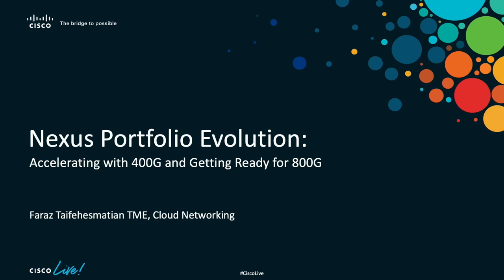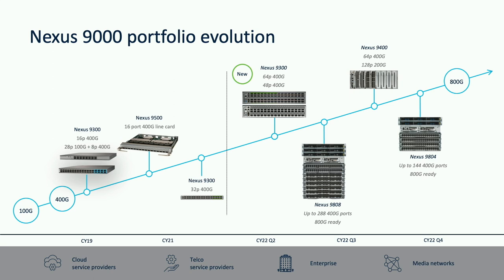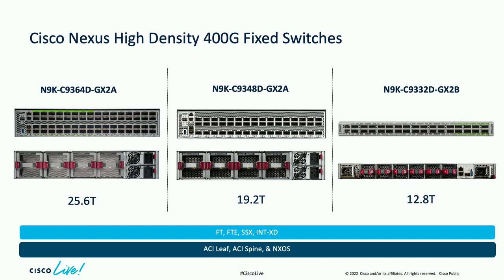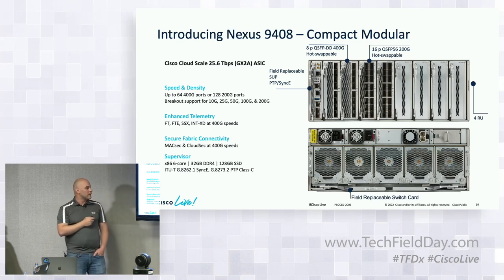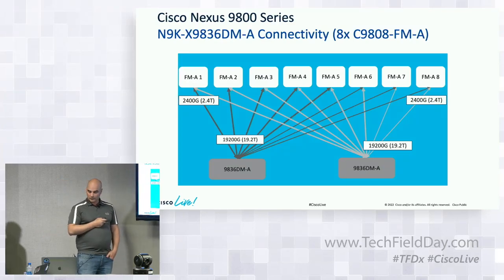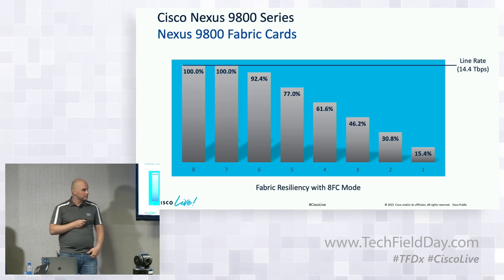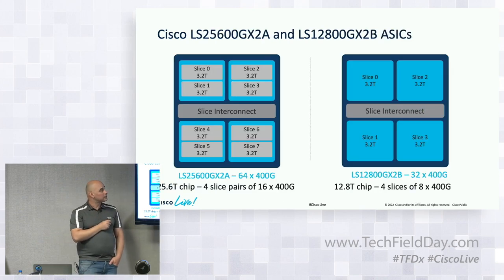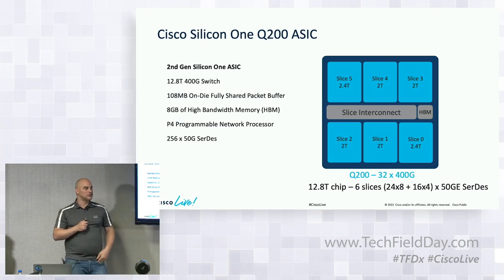Cisco Nexus Portfolio Evolution - Accelerating with 400G and Getting Ready for 800G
This session dives into Cisco’s high performance and power efficient Cisco Nexus 9000 switches. Datacenters are evolving to support next-generation machine learning and AI-powered applications. This requires switches that can not only scale to high port speeds, high port densities, and high scale but also security and visibility. They dive into how these switches are designed to support 400 Gigabit Ethernet fabrics for next-generation leaf-spine fabrics and will evolve to higher port speeds in the future.

Presented by Faraz Taifehesmatian, Technical Marketing Engineer and Nemanja Kamenica, Technical Marketing Engineer. Presented on June 14, 2022, as part of Tech Field Day Extra at Cisco Live US 2022. for more information.